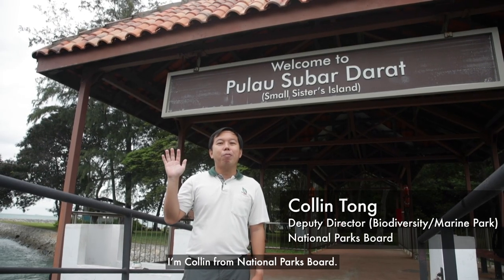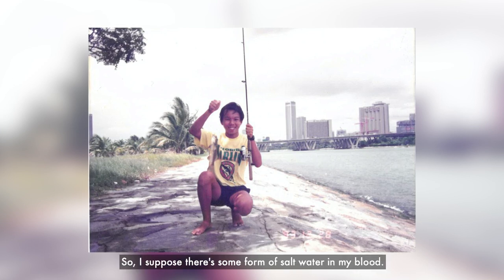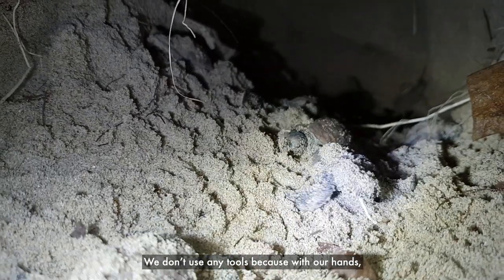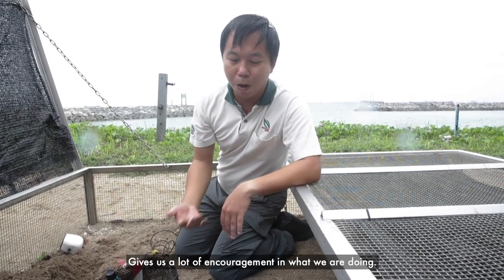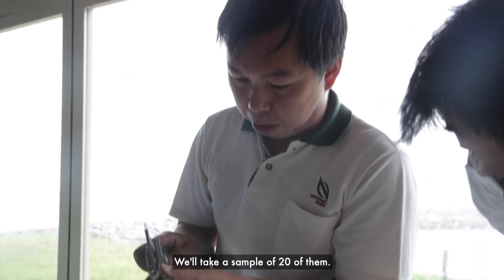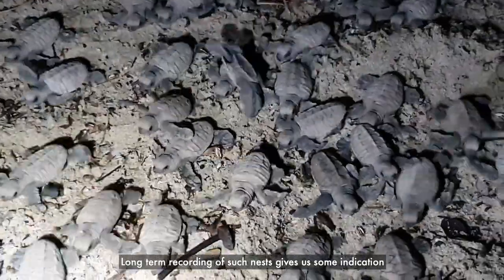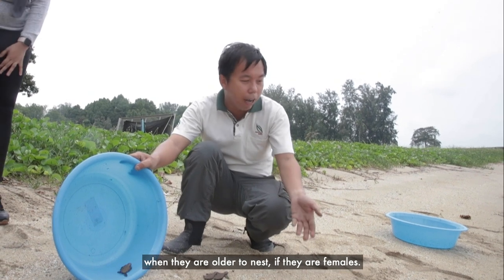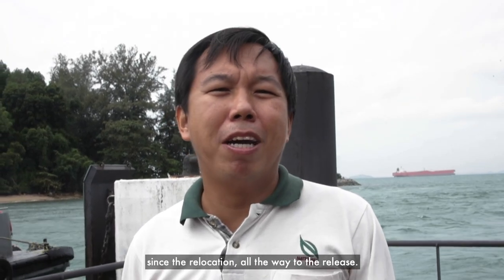A Day At The Turtle Hatchery With Collin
Ever wondered what goes on behind the scenes at the Turtle Hatchery at Sisters' Island Marine Park? In this video, Collin Tong shares an inside look into the work involved in the incubation and release of tiny turtle hatchlings!

Follow NParks on social media!